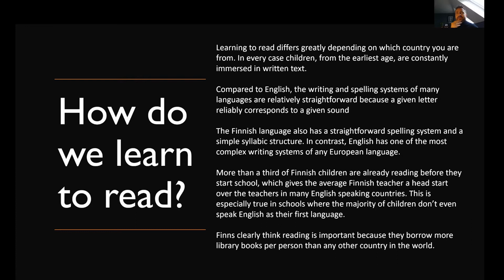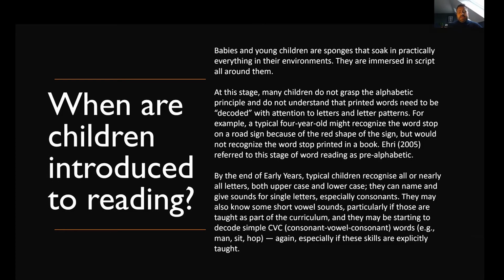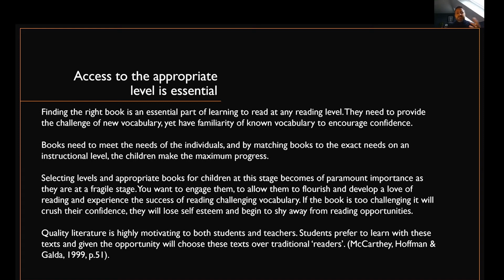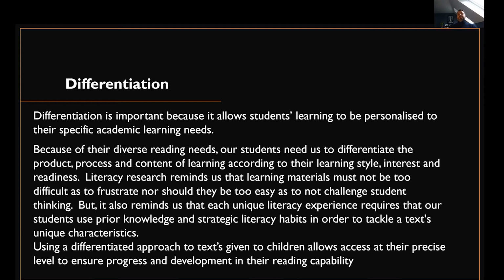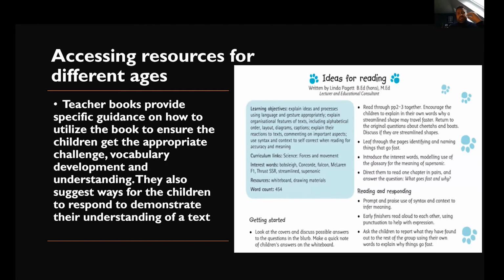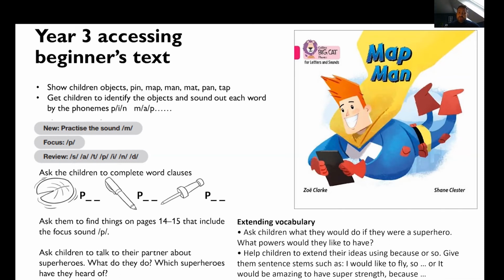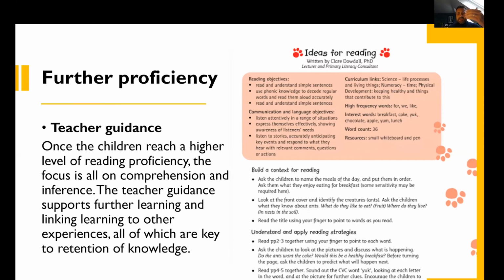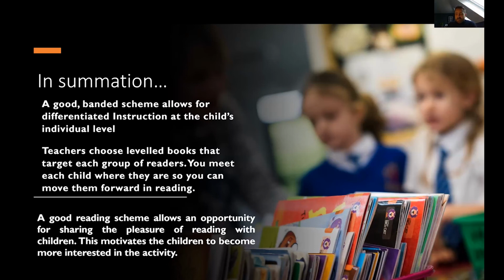Collins International Webinar: The importance of reading schemes in international schools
Personalising learning to students’ specific academic needs is imperative, but how can we do that in an international setting with such a diverse cohort? In this webinar, Christian Bishop will take you through how to approach diverse reading needs in an international classroom environment and how to access the appropriate material for the right reading level, interest and learning style.

For more information and to sign up to future webinars, please